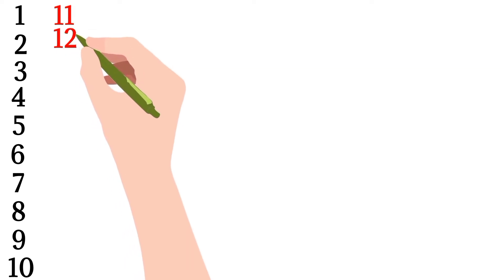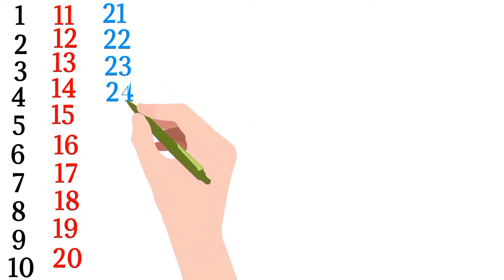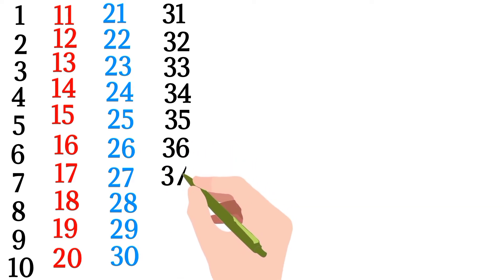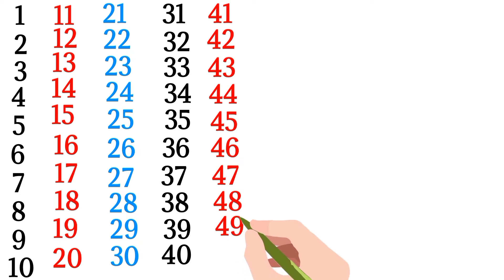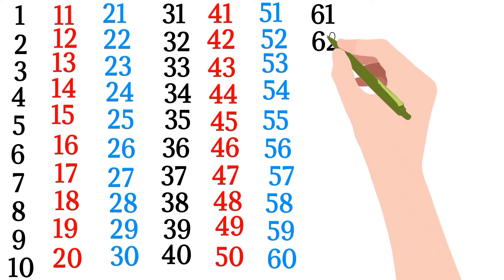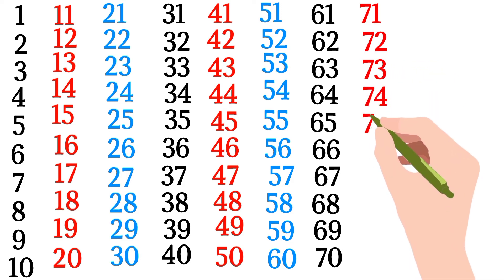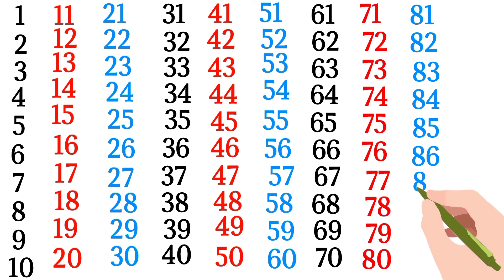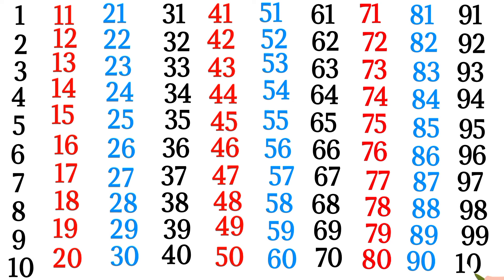Counting Numbers || write and read numbers || 1-100 || 123 learning || 123 counting for children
Your Quiers:
123 numbers
one two three
numbers
counting
numbers song number song
counting 1-10
counting 1-20
counting 1-30
counting 1-50
counting 1-100
learn counting
numbers for babies
12345 rhymes
123 counting song
numbers for babies 12345 rhymes
123 counting song 123 song
learn numbers counting Numbers
counting numbers kindergarten preschool learning videos

hit likes.

lots of♥️♥️♥️♥️♥️